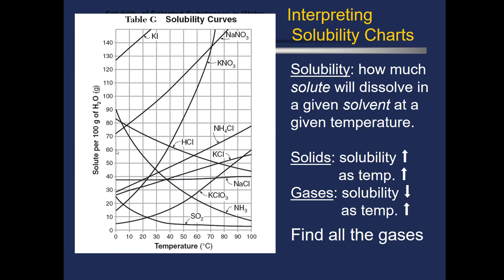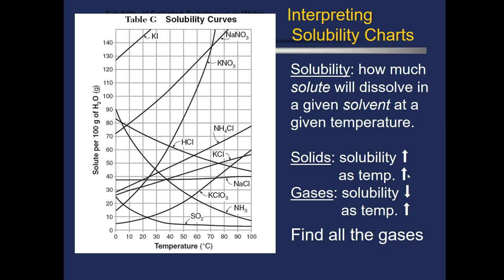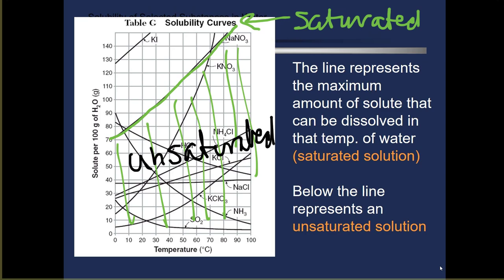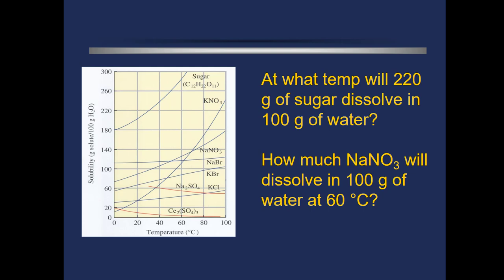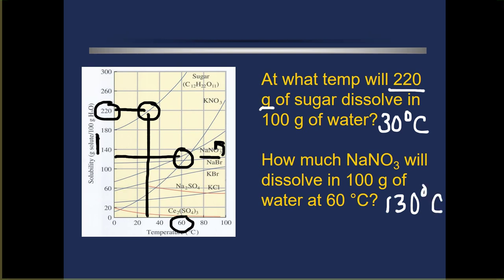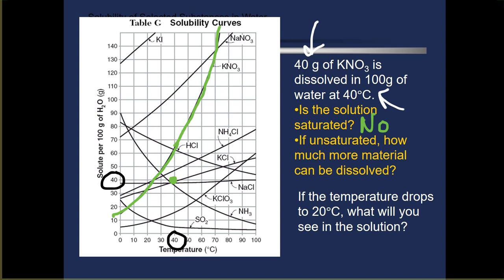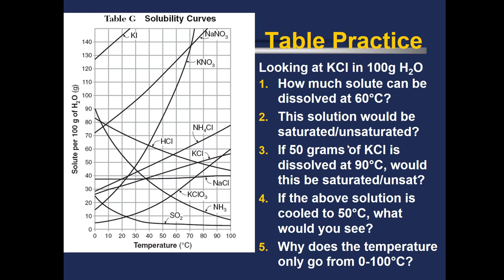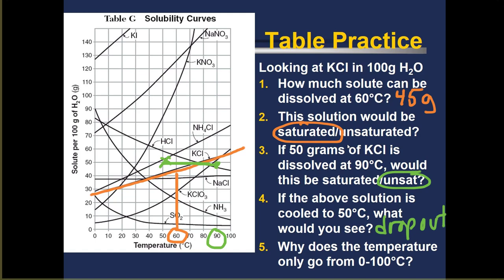2.7 Solubility Charts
How to interpret solubility charts